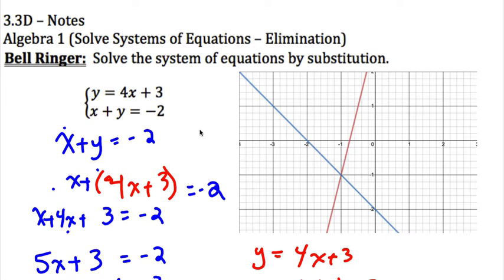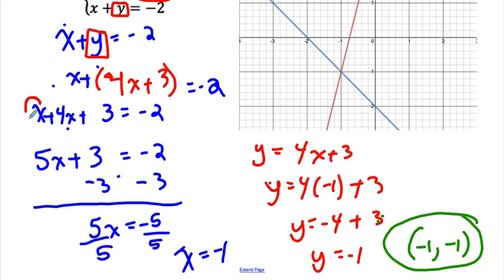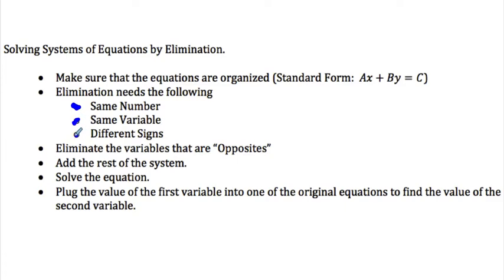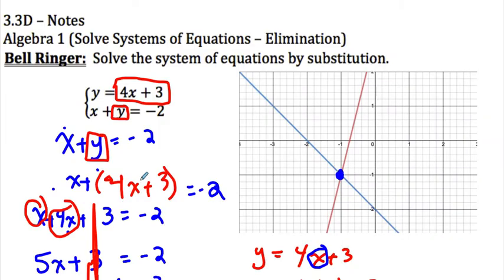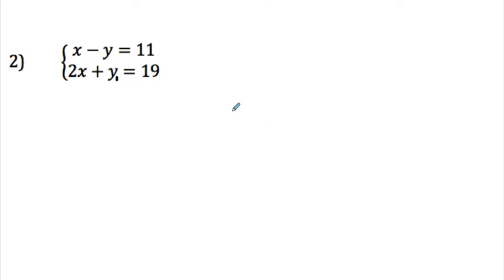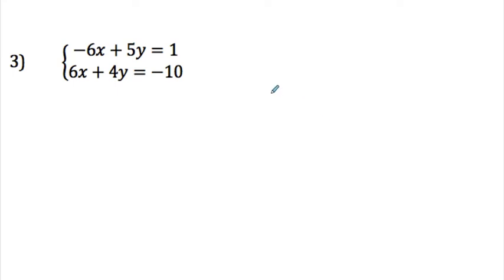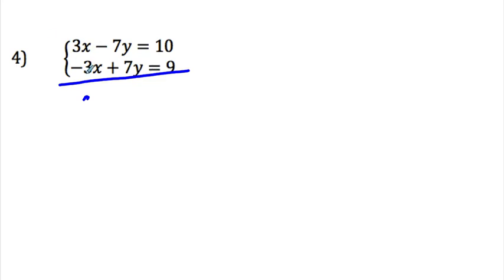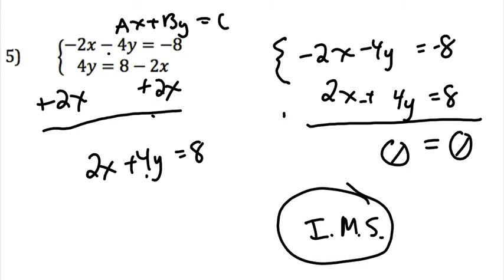Algebra 1 - 3.3D Notes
Solve Systems of Equations by Elimination part 1